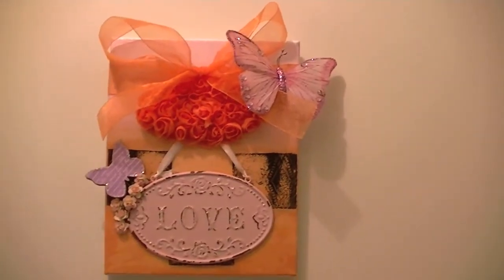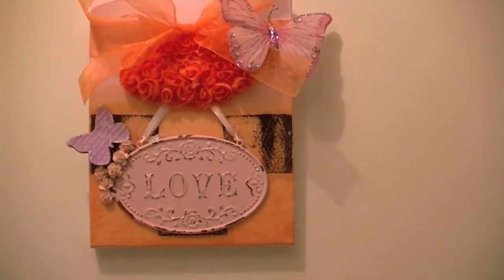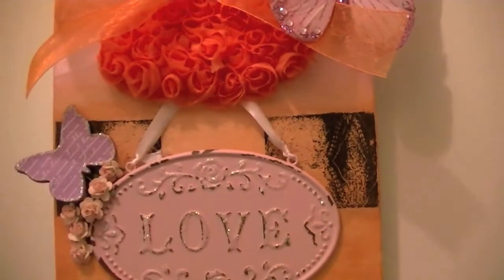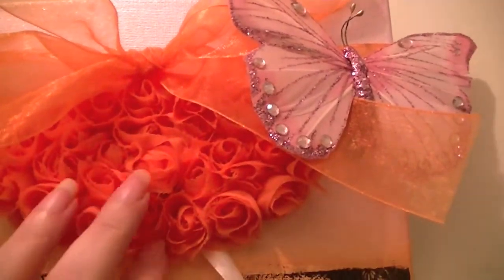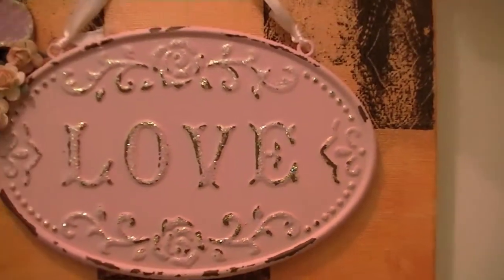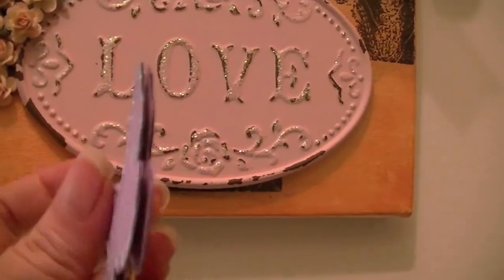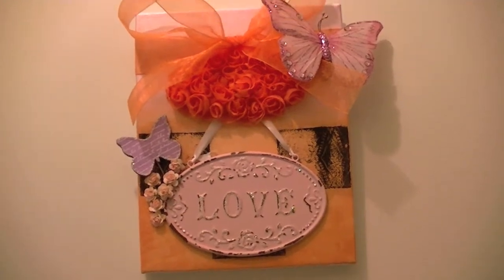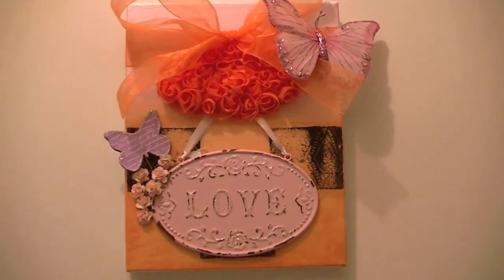Another Altered Canvas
Altered Canvas I made for my myself

pinkaboo6691 on YouTube. check out her videos. Stunning work :)